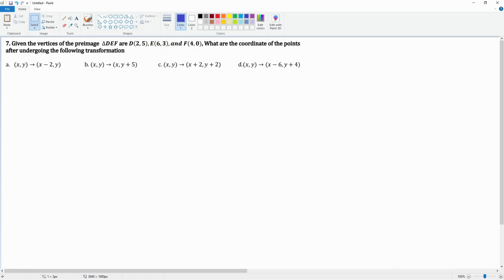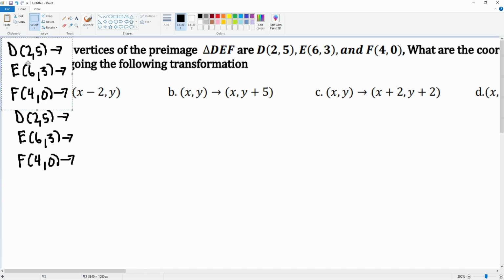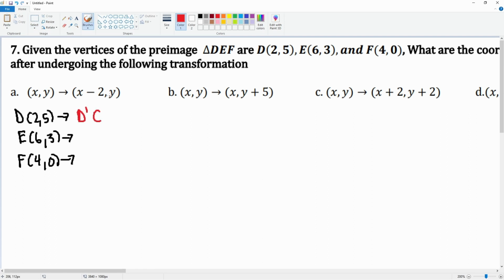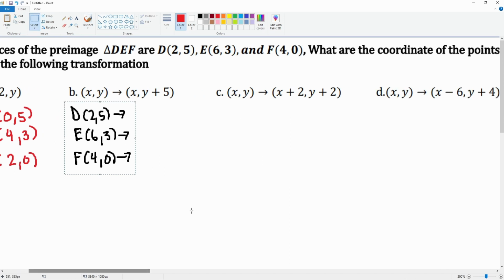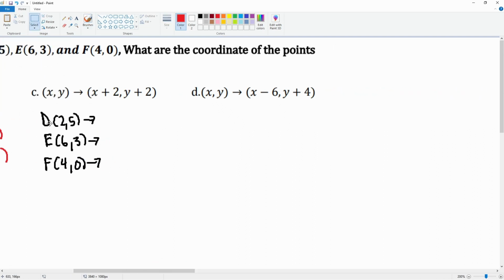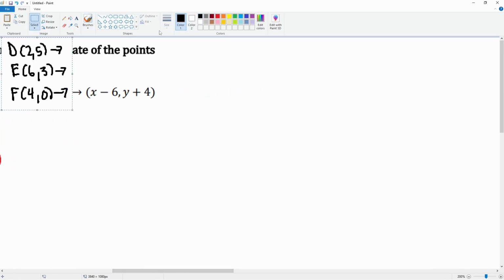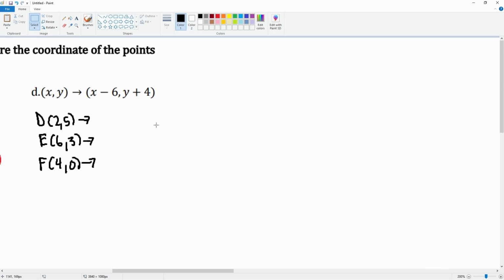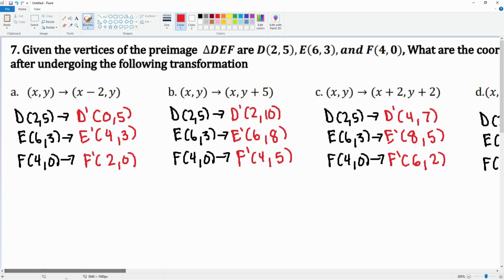Determine the vertex after a translation transformation. Question 7